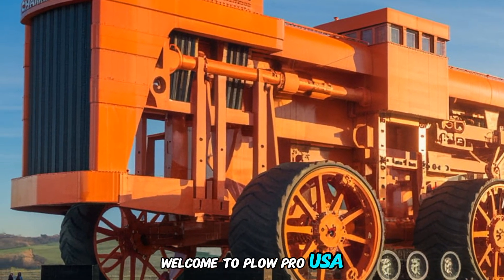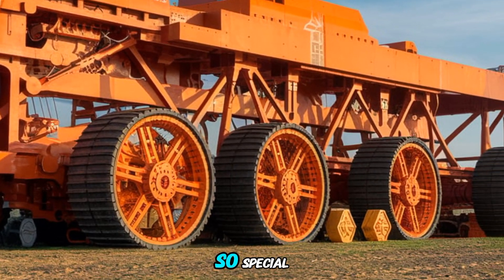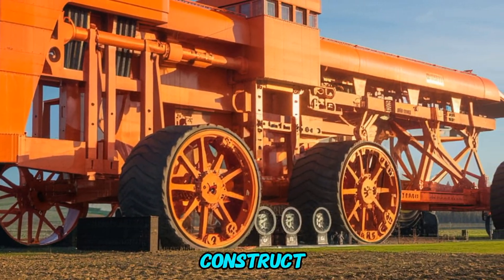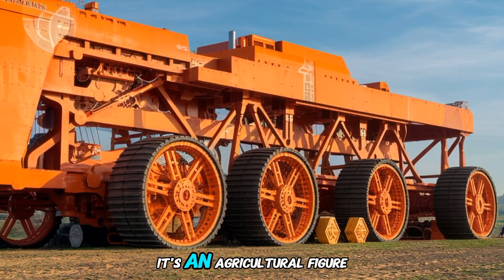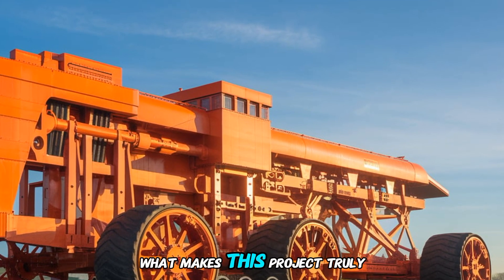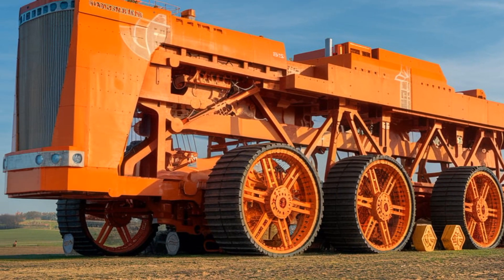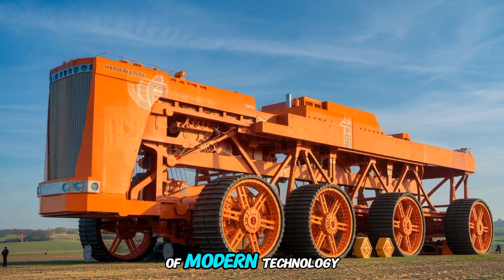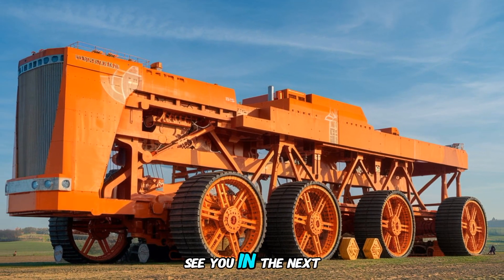"Building the World’s Biggest Tractor: Chamberlain 40K Replica""42 Tonnes of Steel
Step into the world of agricultural giants as we explore the incredible Chamberlain 40K replica, the largest tractor replica in the world! Built with 42 tonnes of steel and coated in 800 liters of iconic orange paint, this engineering marvel is a larger-than-life tribute to the legendary tractor. From its detailed construction to its impressive scale, this replica celebrates the history and innovation of farming machinery. Don’t miss this jaw-dropping feature!

1. "A Replica Like No Other: Chamberlain 40K in Detail"

2. "Why the Chamberlain 40K is a Farming Icon"

3. "Inside the Build: 42 Tonnes of Steel and 800 Liters of Paint"

4. "Engineering Excellence: The Chamberlain 40K Replica"

5. "A Monument to Agricultural Innovation"